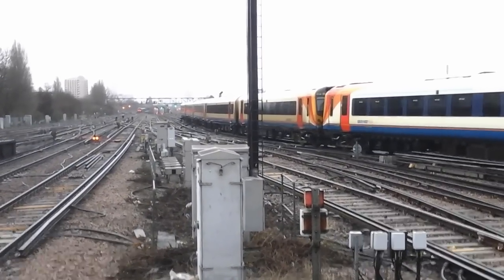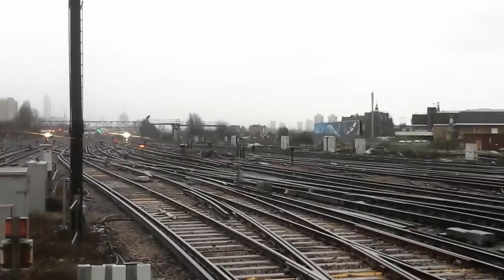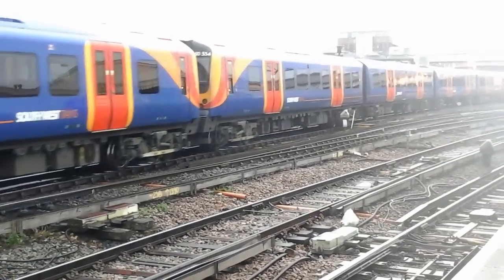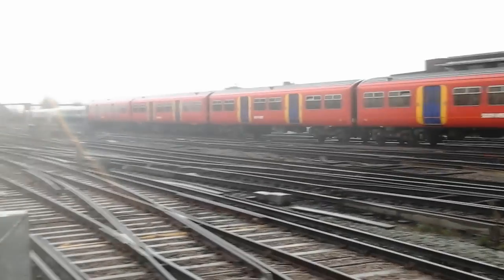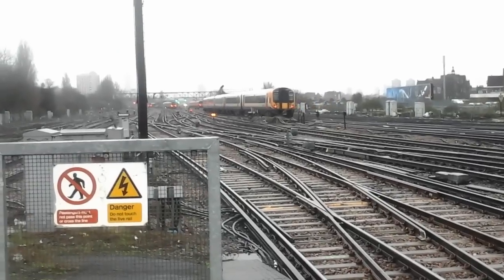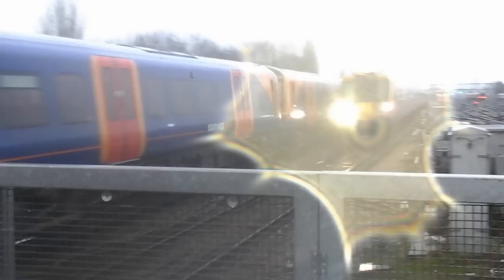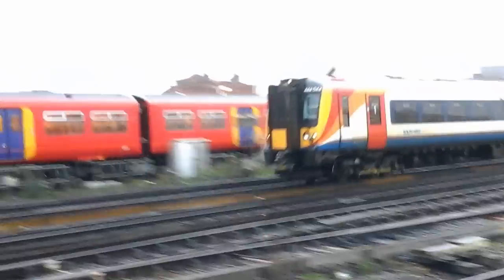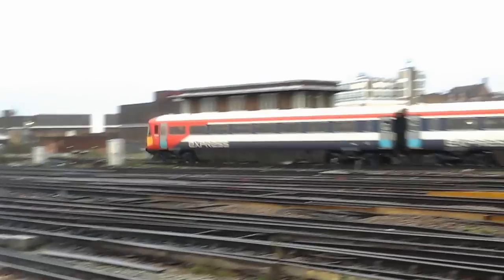Trains at: Clapham Junction, 21/12/15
A very wet, windy but extremely enjoyable afternoon spent at Clapham Junction.

The station is completely crazy with trains constantly coming and going, the services are operated by South West Trains, Southern Trains and London Overground. All of which run off third rail power.

The weather wasn't on my side today with the wind playing havoc with me from the word go, along with the never ending rain. It was only drizzle but the wind near enough made it a typhoon to film in.

I've always loved filming at this station because your never short of surprises and today was certainly no different. Before I started filming a GBRF 66 in Transport Museum livery passed by me and no more than 5 minutes after I had finished a Colas Rail 37 came rumbling through with a Network Rail test train with a 31 clagging away beautifully on the rear.

This is my final film of 2015, I hope you have all enjoyed the films that I have produced over the last year, you guys are simply the best and I'm so grateful to each and every one of you for following me through this incredible journey.

Merry Christmas everyone and have a wonderful new year.

I will have a video coming out after this outlying my plans for next year which I'm hopeful you will all like.

Once again thank you all so very much for everything this year and I look forward to filming another series of 'Trains at' next year along with my new series which I'm hoping will be just as successful. Thanks very much guys and take care.